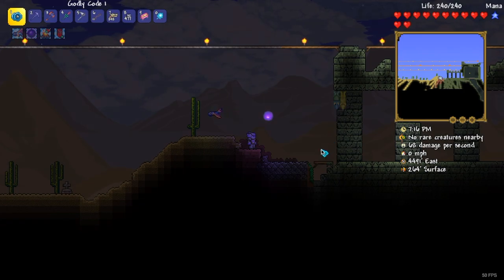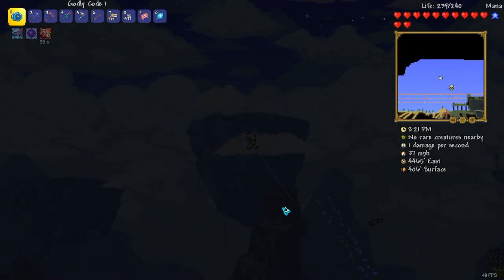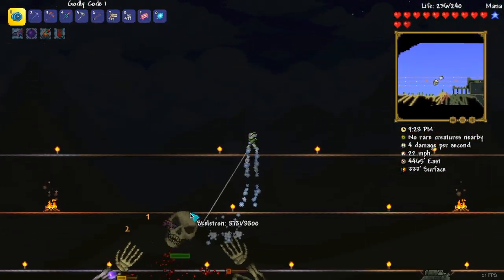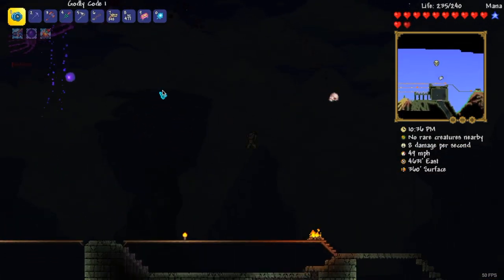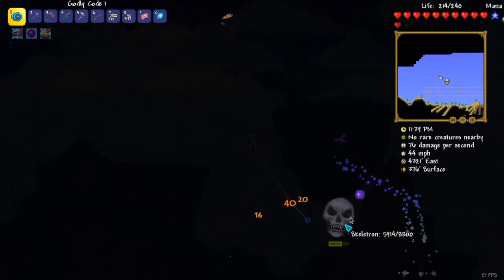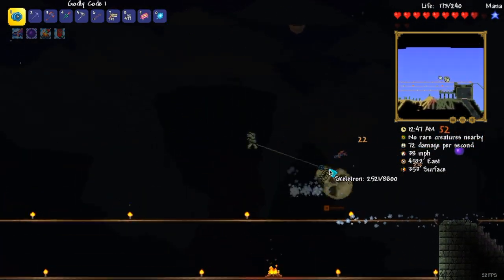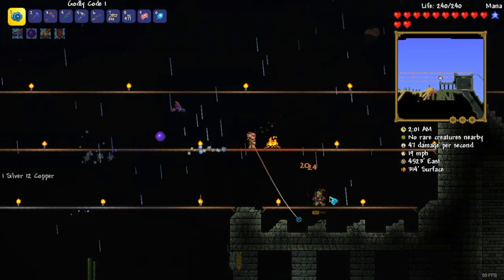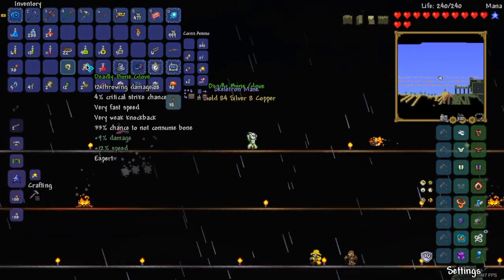Terraria - Code 1 Yoyo vs Expert Skeletron! (No buffs, 240HP)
Ahhh...skeletron. This boss is well known for its difficulty (where on normal mode???) but just make a few platforms and you'll be fine. Also, I used meteor armour only for the defence, I know it is a mage set. You can do this too! (either if you're very skilled or reforge everything to warding/armoured)